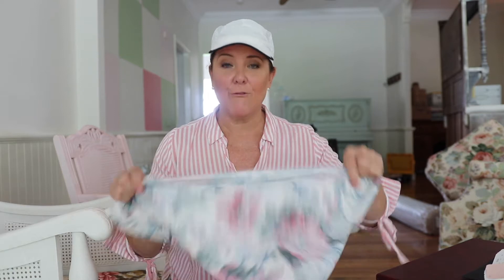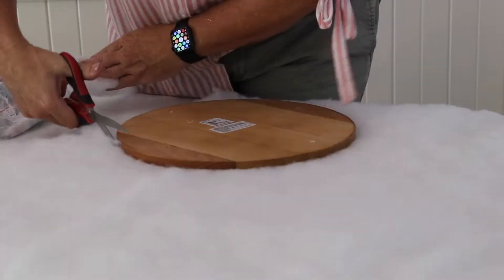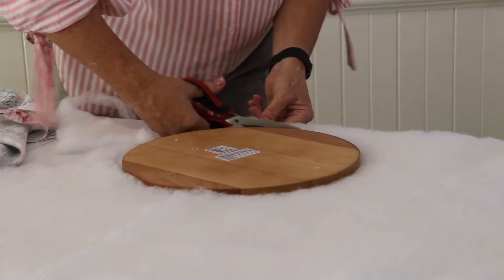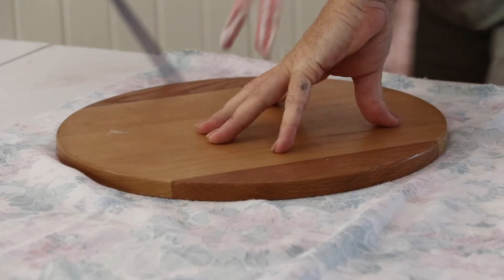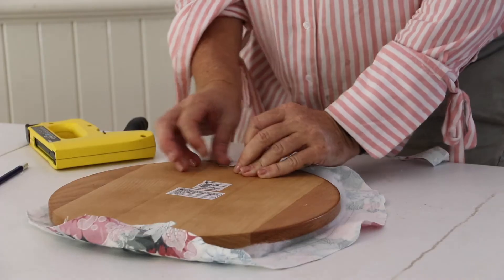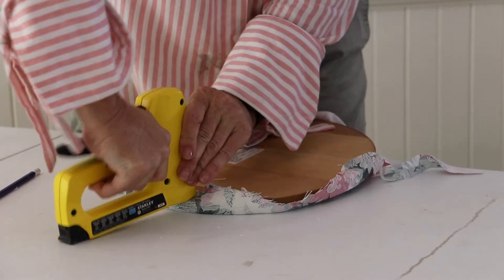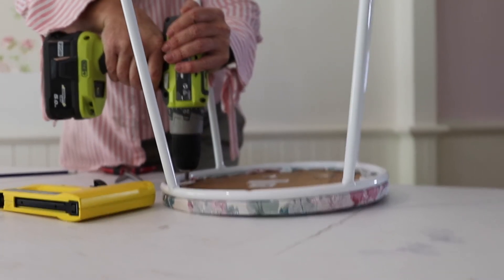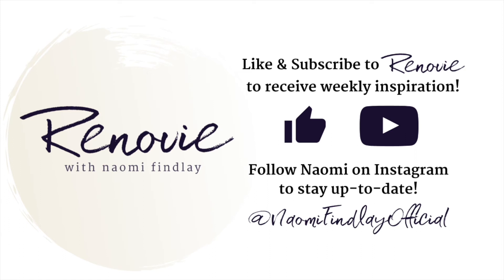DIY Floral Bar Stool Makeover! Low Cost and Minimal Tools Needed | Naomi Findlay | Renovie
This easy-to-follow DIY will help you transform your stools from boring to beautiful in no time! This is a simple yet effective DIY that requires minimal effort or 'know-how', which I'm sure you'll love!